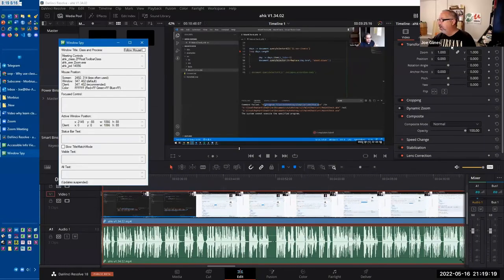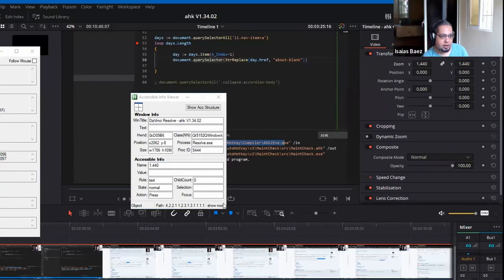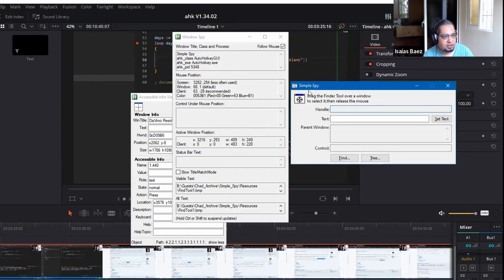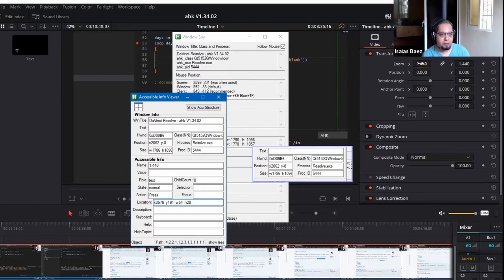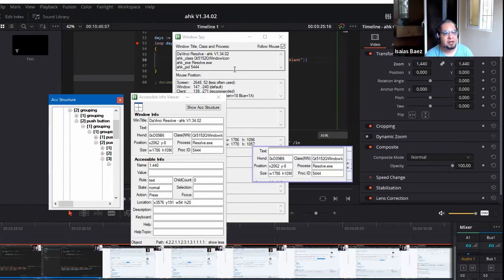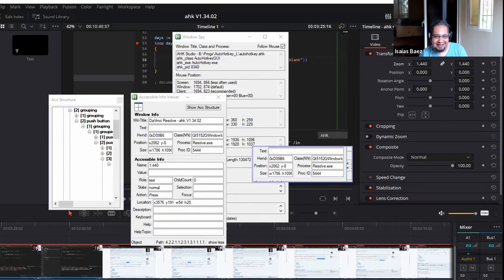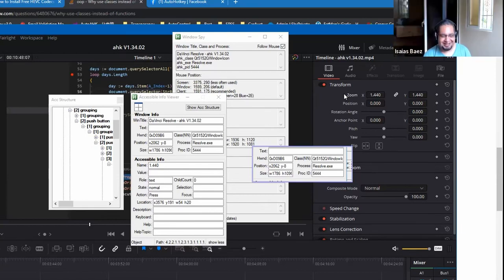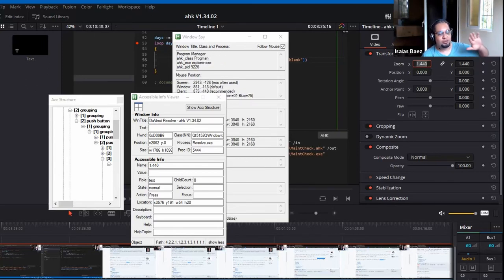🎬 Transform Your Video Editing Game with Automated Davinci Resolve - Here's How!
We were trying to automate Davinci Resolve with the ACC library, ControlSend, sending key-strokes, etc.   Just a fun video showing various ways you can automate programs like Davinci Resolve  which is built with a non-Windows GUI class.

TLDR: The ACC library can be used to programmatically access and control video values and locations.

1. 00:00 💻 Programmatically set and get values from a video using the ACC library.
 1.1 Using the ACC library, we can programmatically set and get values from a video.

2. 01:03 🤔 Access control information programmatically to get name, value, or location.
 2.1 Information is stored in the name of the control, which is accessible programmatically to get the name, value, or location.

3. 02:08 🤔 Dropping the ACC library onto a control gives a handle to change the video.
 3.1 Dropping the ACC library onto a control gives a handle, and it can be put on the video to change it.

4. 03:52 💻 Qt GUI is a cross-platform GUI for Windows and Linux.
 4.1 Qt GUI is a cross-platform GUI that works in both Windows and Linux.

5. 05:08 🤔 Manual mouse clicks and send commands are the only way to interact with a GUI.
 5.1 It is not possible to access individual controls in a GUI, so manual mouse clicks and send commands are the only approach.

6. 06:38 🤔 Using a hot string, the acc library can be used to programmatically get values and positions, but not interact with them.
 6.1 The acc library can be used to programmatically get values and positions, but it cannot be used to interact with them.
 6.2 Using a hot string, clicking on the first value and tapping twice puts the next value and so on.

7. 08:12 💻 Copying & pasting attributes in Davinci Resolve is a quick way to get the job done.
 7.1 When other approaches are not available, sending keystrokes may be the best option to get the job done quickly.
 7.2 Copying and pasting attributes in Davinci Resolve can be done quickly without having to spend hours trying to figure out how to do it.

8. 09:53 🤖 Sending keystrokes can automate tasks, but only when the timing is stable.
 8.1 Sending keystrokes is a valid way to automate tasks when the timing between the keys is stable, but not when the timing is unpredictable.